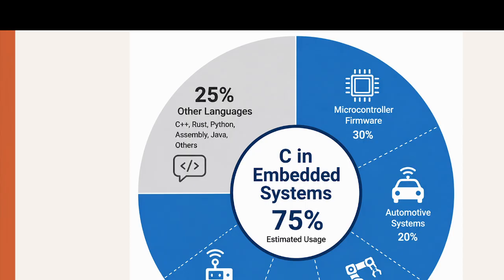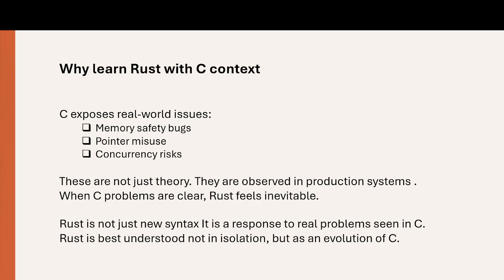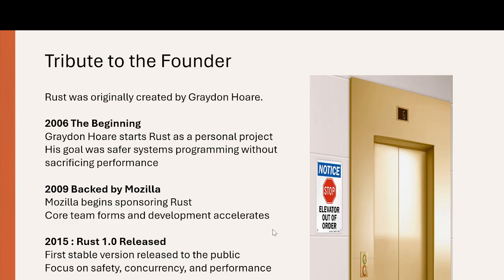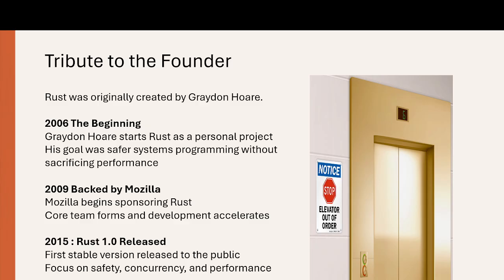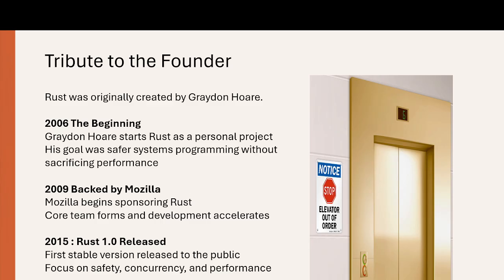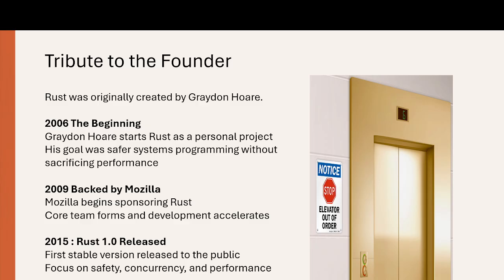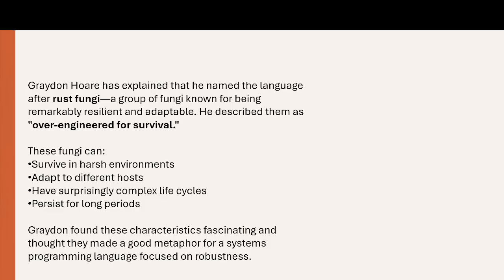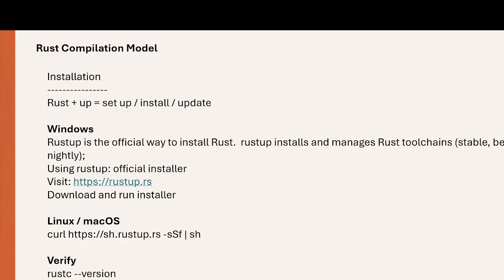Rust for C Engineers - Chapter 1.1 | Introduction | Why Learn Rust?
Welcome to "Rust for C Engineers". The series is designed to help C engineers migrate to Rust easily and to build a strong foundation.

In this lesson, we cover:
•  History of Rust?
•  Why Rust? Why learn C way.

📘 Book
Rust for C Engineers: Safe Systems Programming